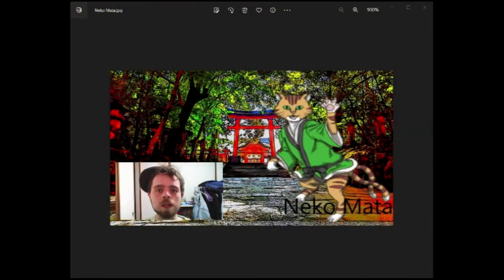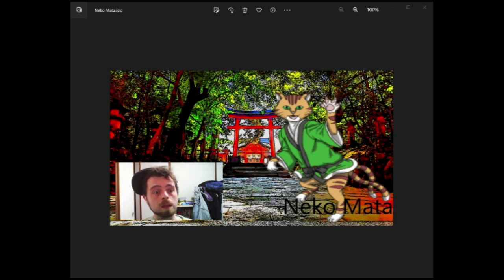Neko Mata Japanese Yokai By JBo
This is a description of the demon cat of the belief system of the japanese
This is the start of a series about Shinto yokai in japan

Also, there is a an indiegame in the making revolving around these yokai creatures. It is the sequel to another game and in addition to teaching you about yokai it also teaches you about history.